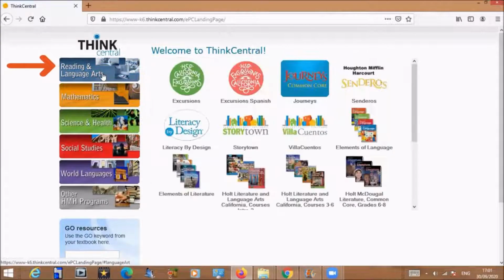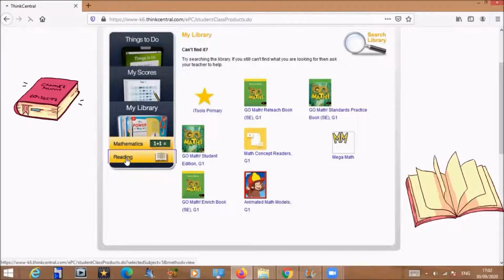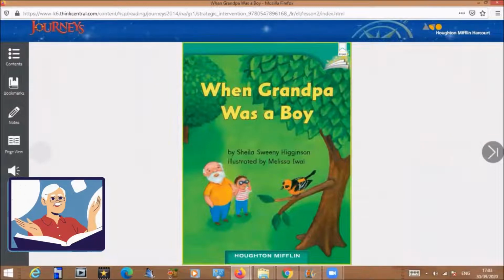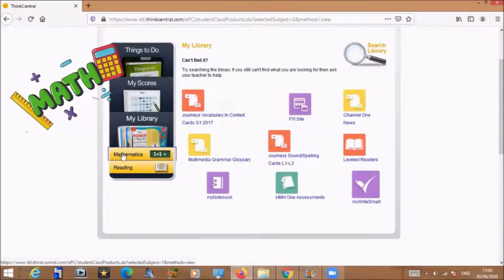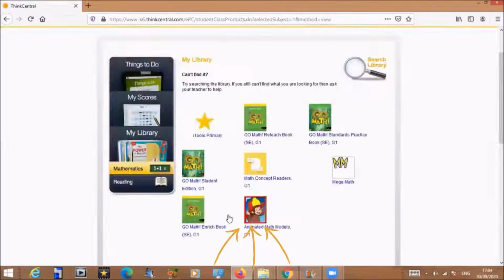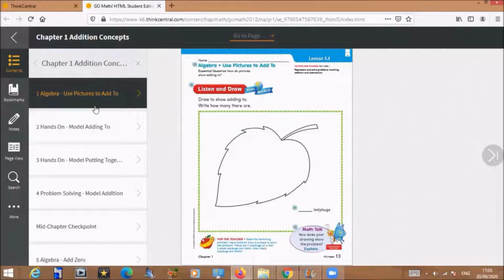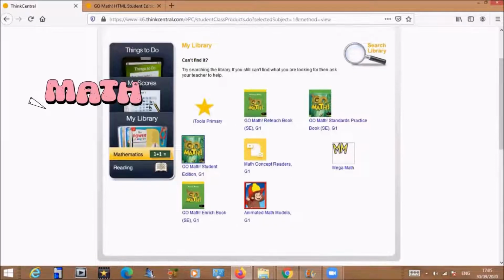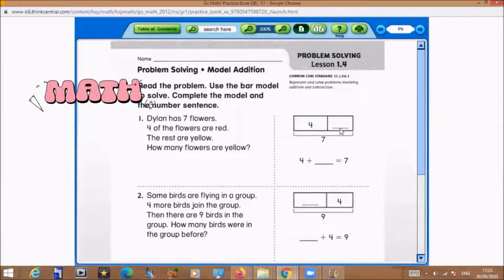A Quick & Brief Review of ThinkCentral (HMH) - How to Login and Use ThinkCentral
In this video I will talk about:
Think Central
Thinkcentral
Houghton Mifflin Harcourt
math curriculum review
How to use ThinkCentral
How to login to Thinkcentral
Common Core Curriculum